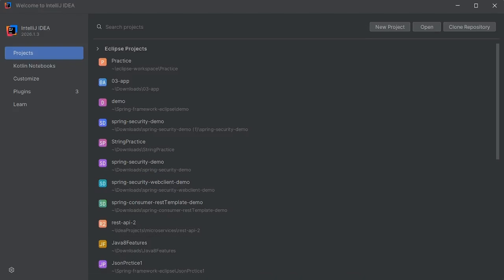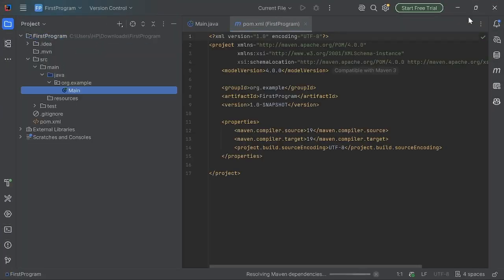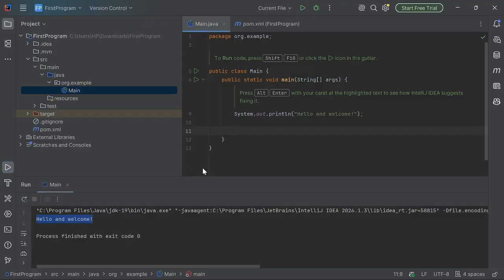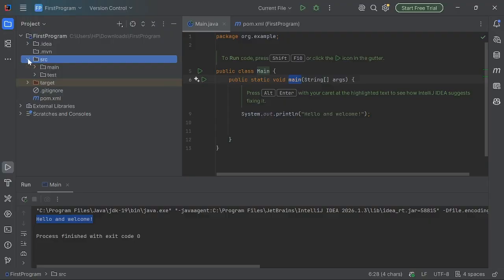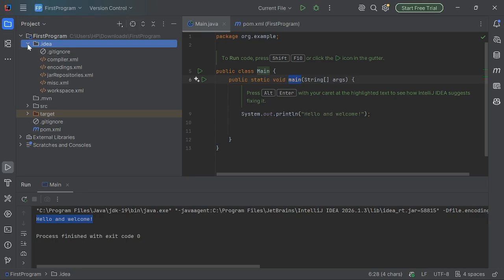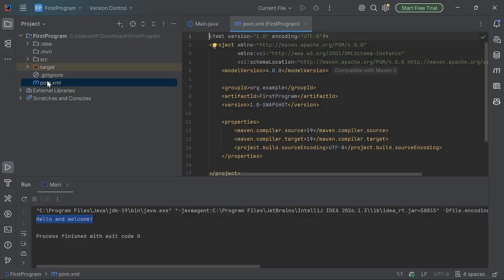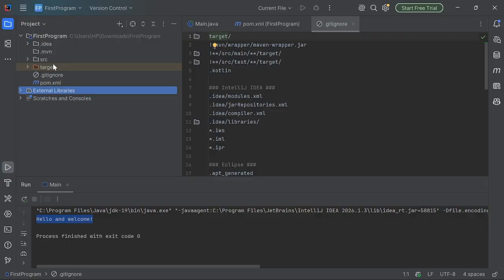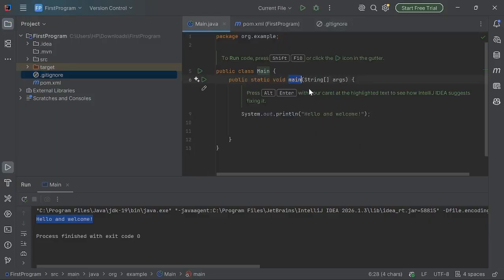First Java Project in IntelliJ IDEA | Create Your First Java Program | Java Tutorial # 1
In this video, you'll learn how to create your first Java project in IntelliJ IDEA step by step.

📌 Before starting, make sure JDK is installed on your system.

Topics Covered:
✅ Create a Java project
✅ Select the JDK
✅ Understand the project structure
✅ Run your first Java program